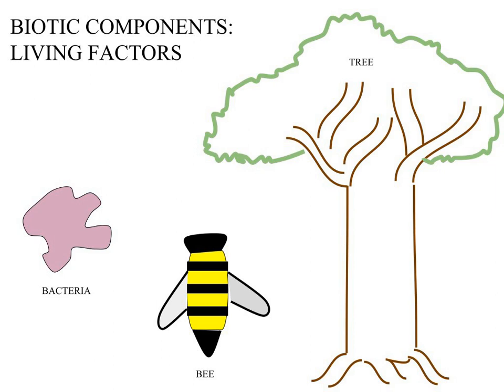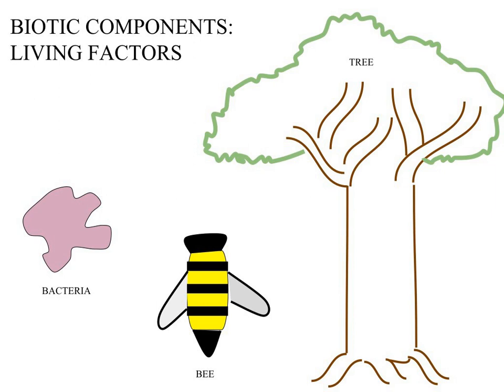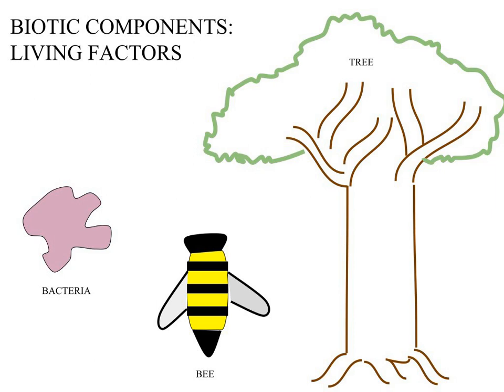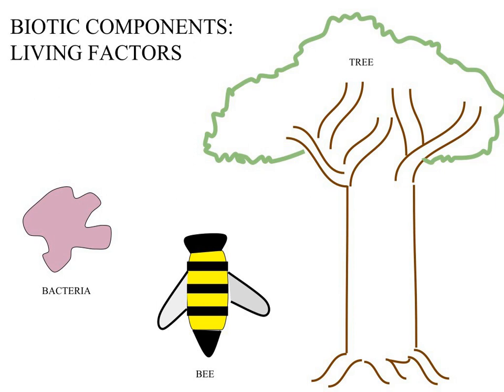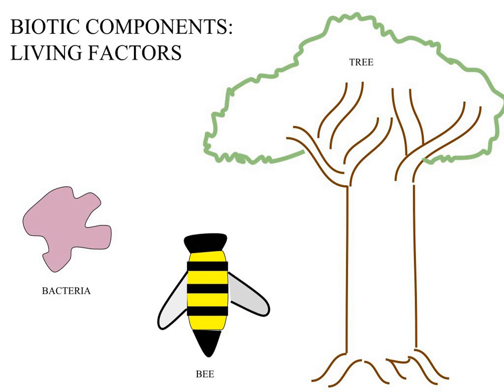Biotic components | Wikipedia audio article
00:01:06 1 Influences
00:01:15 1.1 Species
00:02:04 1.2 Pathogens and Disease Outbreaks
00:02:36 1.3 Human Contact
00:03:08 2 Biotic Components vs Abiotic Components
00:03:53 3 See also

- Socrates

SUMMARY
Biotic components or biotic factors, can be described as any living component that affects another organism, or shapes the ecosystem. This includes both animals that consume other organisms within their ecosystem, and the organism that is being consumed. Biotic factors also include human influence, pathogens, and disease outbreaks. Each biotic factor needs the proper amount of energy and nutrition to function day to day.
Biotic components are typically sorted into three main categories:

Producers, otherwise known as autotrophs, convert energy (through the process of photosynthesis) into food.
Consumers, otherwise known as heterotrophs, depend upon producers (and occasionally other consumers) for food.
Decomposers, otherwise known as detritivores, break down chemicals from producers and consumers (usually antibiotic) into simpler form which can be reused.